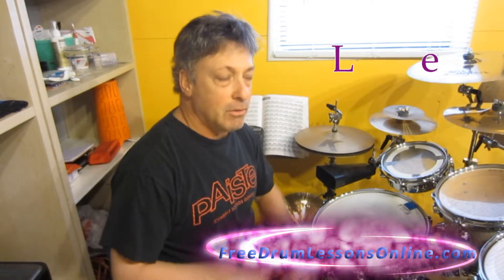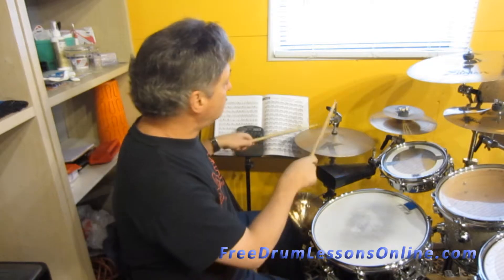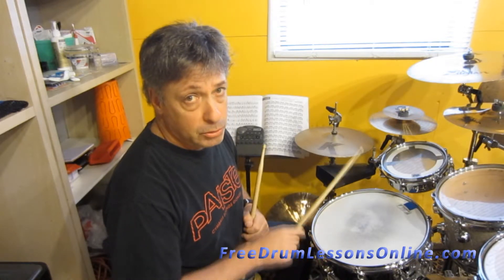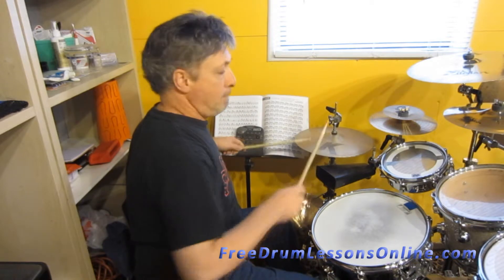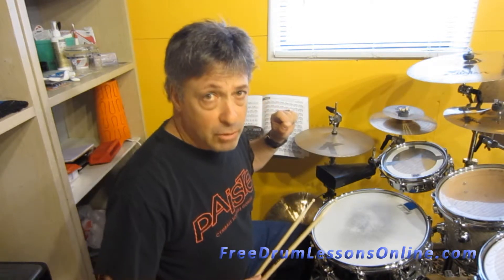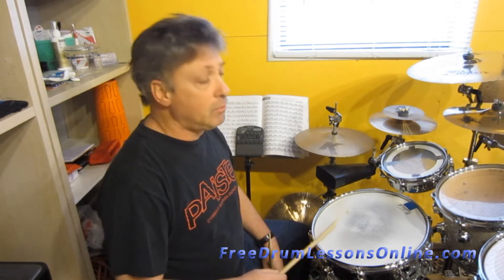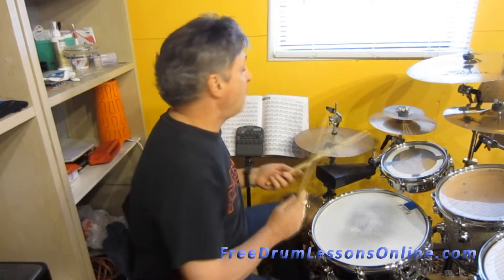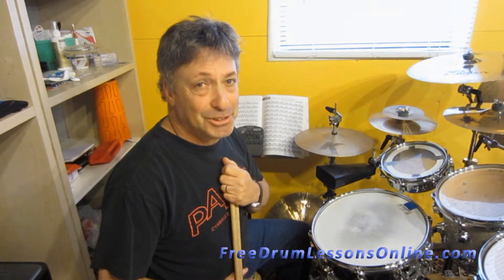Lesson 14 Both Hands Hi Hat more Kick Drum Free Drum Lessons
Learn quarter, eight and sixteenth note basic beats in this series of drum lessons for beginners. Take this free drum lesson online and practice as you learn to play the drums, this makes drum lessons more fun and enjoyable. These lessons are free and complete!

Learn how to play drums for free with free drum lessons on line. Drum teacher Barry Birmingham from Santa Barbara Drum Labs gives a free drum lesson on one of the rudiments for beginners. Great lesson for beginners or for people wanting to brush up on their style.

Free Drum Lessons Online -

free, drum, lessons, independence, drumeo, free drum lessons online, Santa Barbara CA,

free drum lessons quarter eighth and sixteenth notes basic beat
free drum lessons youtube,
free drum lessons videos,
free drum beats,
free drum lessons for kids,
 drum lessons,
drum videos,
drum tabs,
Santa Barbara Drum Lab
812 E Gutierrez Street Suite A,
Santa Barbara 93103